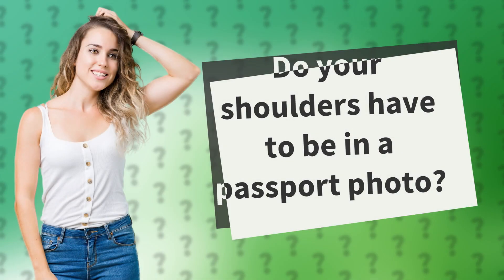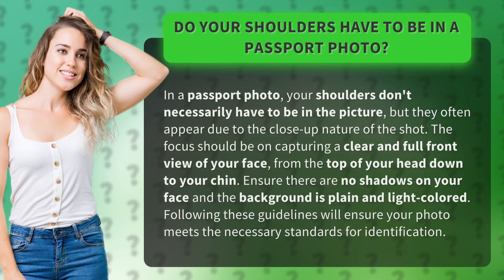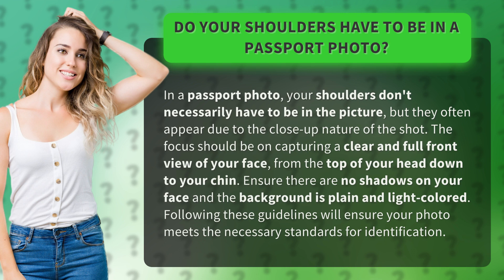Do your shoulders have to be in a passport photo?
Passport Photo Guide: Do Your Shoulders Need to be in the Picture? • Shoulder in Passport Photo • Find out if your shoulders must be included in a passport photo and learn the key guidelines for capturing a clear and acceptable image for identification purposes.